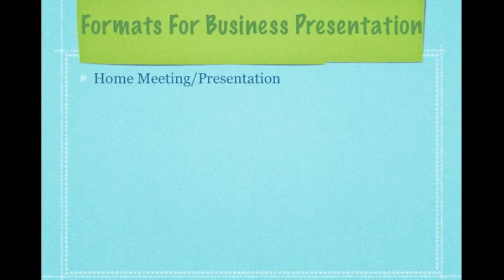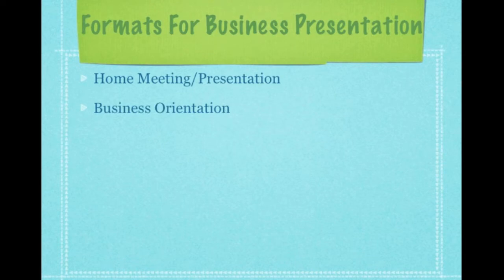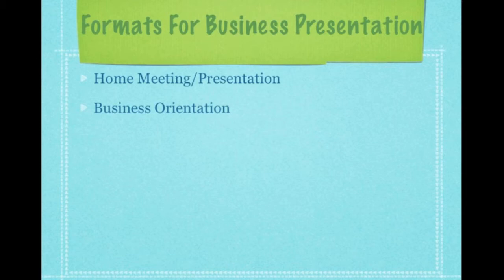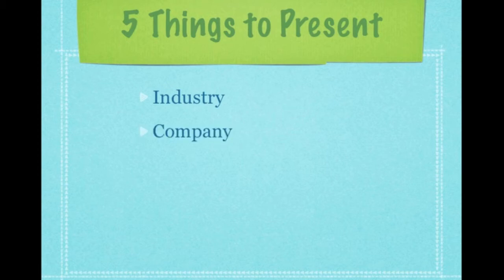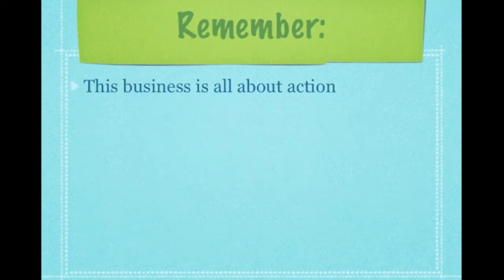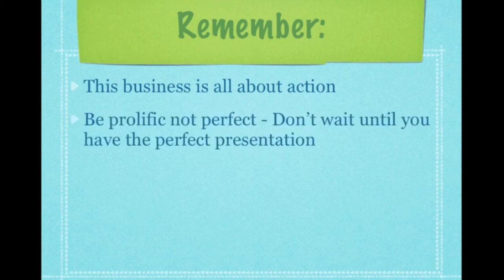NMF Presenting To Prospects